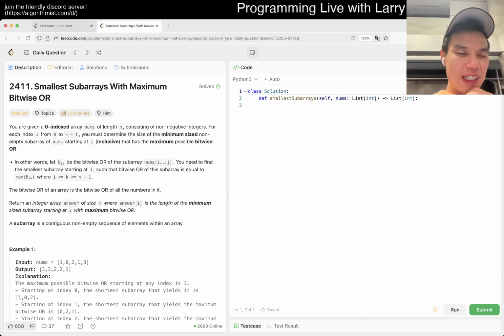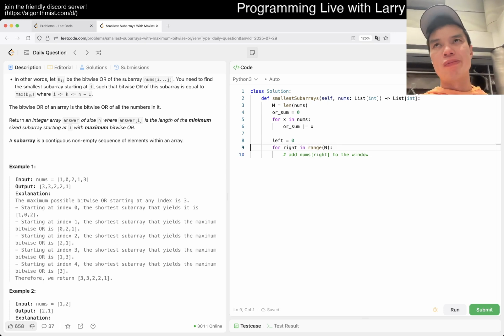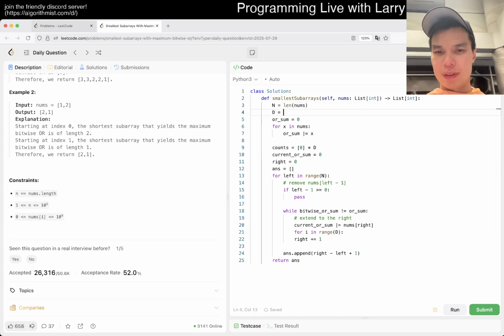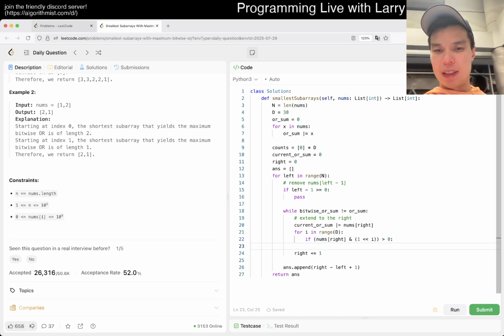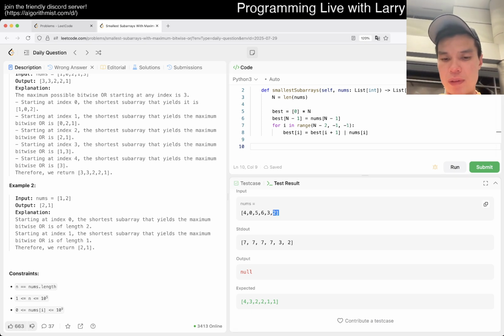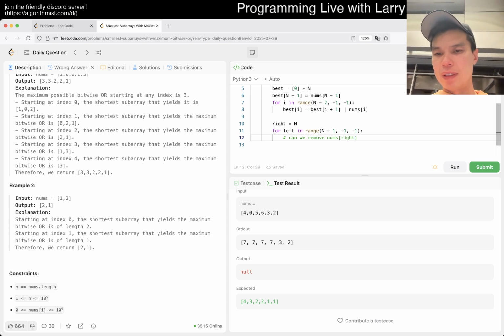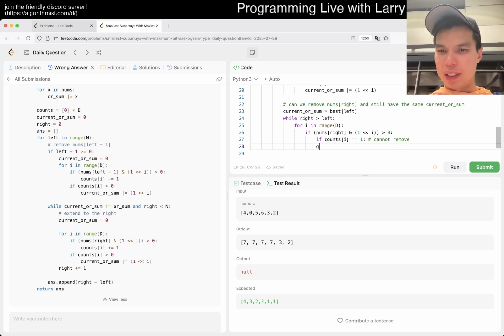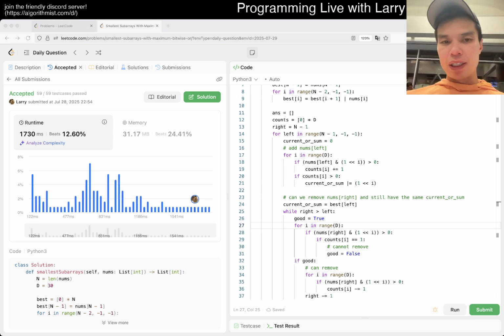Daily Leetcode #1946: Jul 29, 2025 - 2411. Smallest Subarrays With Maximum Bitwise OR